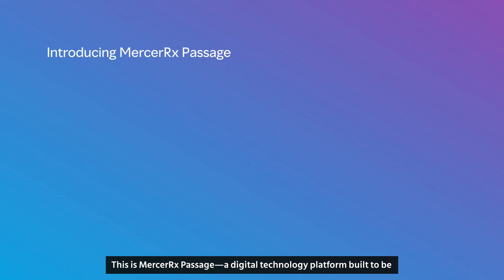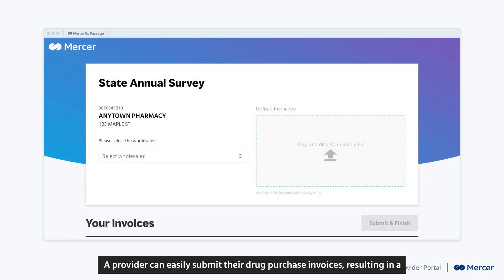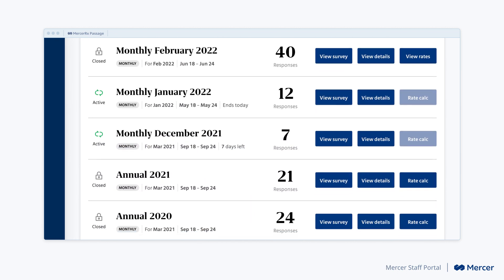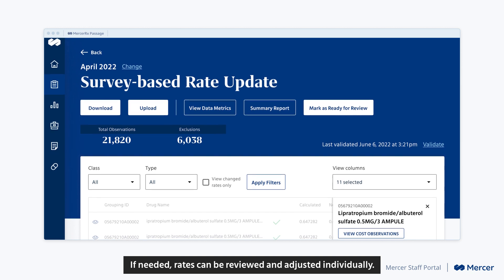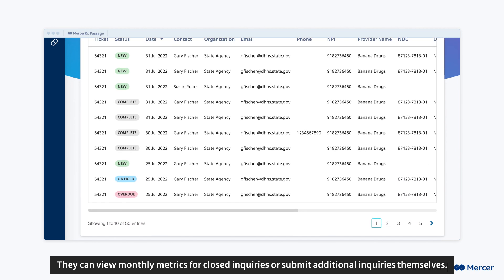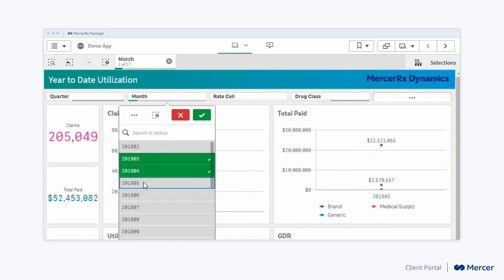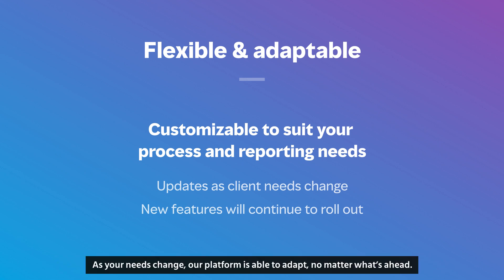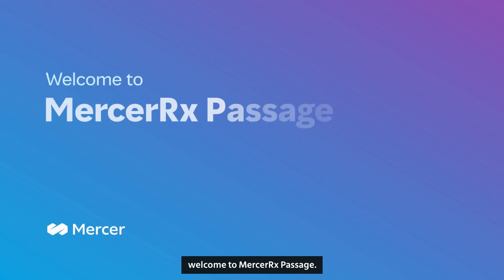Mercer Government | MercerRx Passage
Mercer Government | An introduction to our new pharmacy rate-setting platform, MercerRx Passage

Our proprietary pharmacy rate-setting platform known as MercerRx Passage provides greater insight and transparency. This newly-released, best-in-class technology allows us to respond rapidly to market fluctuations and nimbly adjust to changes in our clients reimbursement approach. Multiple sources of data are now funneled and connected through a single source of truth. This results in more unified, accurate, and fair rate calculations.

Our deep expertise, powerful insights, and real-world solutions help the people and organizations we serve take steps today to secure a better tomorrow.